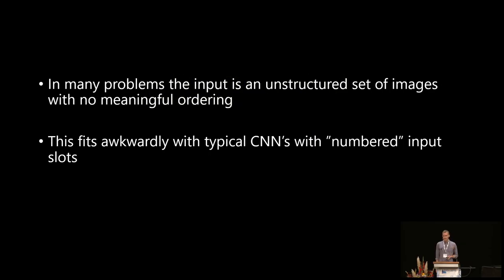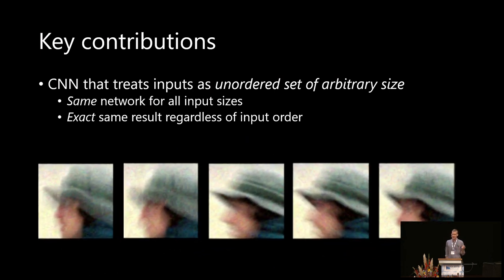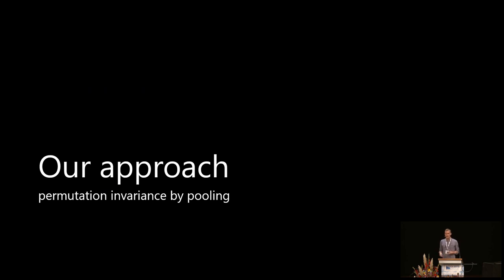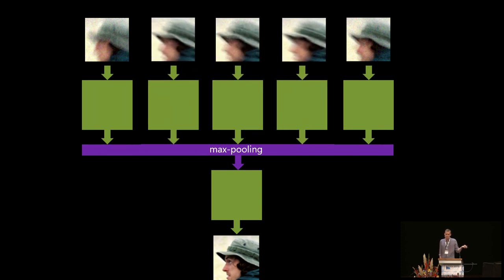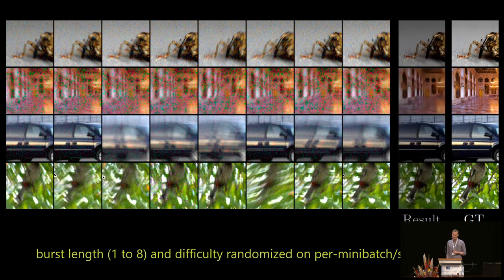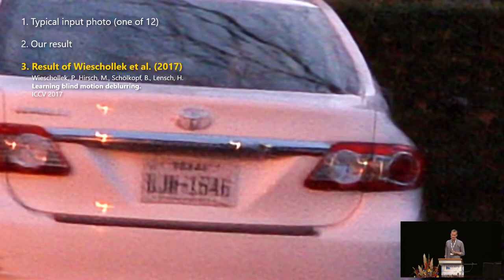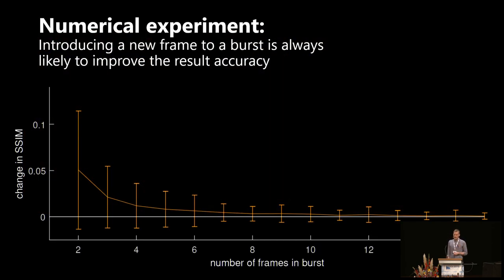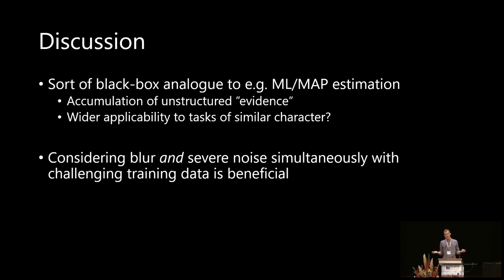Burst Image Deblurring Using Permutation Invariant Convolutional Neural Networks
Presentation O-2C-05 of European Conference on Computer Vision 2018, Munich Germany

Title: Burst Image Deblurring Using Permutation Invariant Convolutional Neural Networks
Date: Tuesday, September 11, 2018
Speaker: Miika Aittala
Authors: Miika Aittala*, MIT; Fredo Durand, MIT